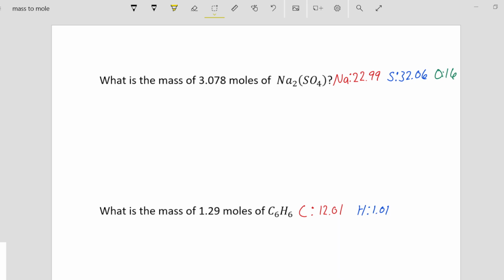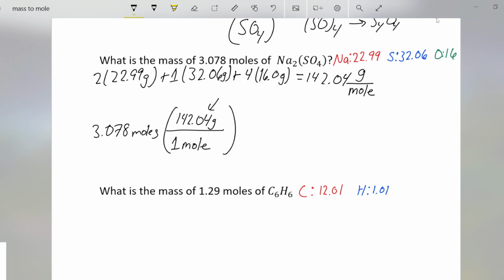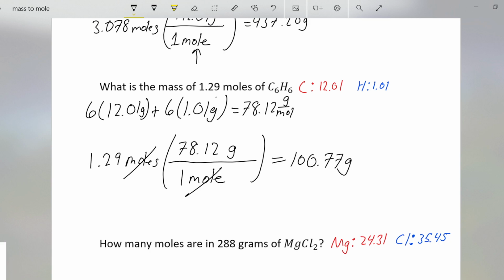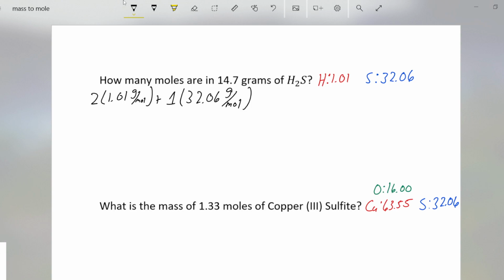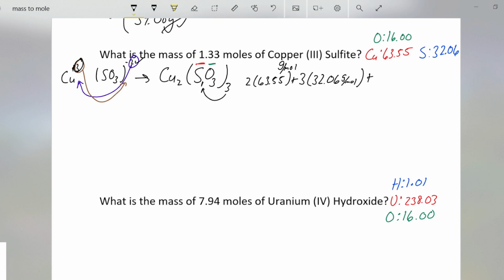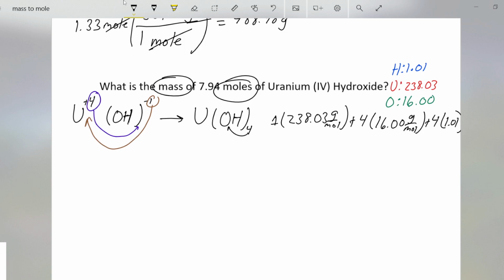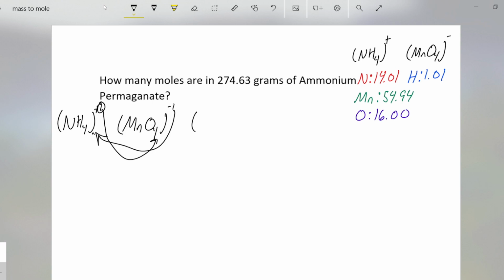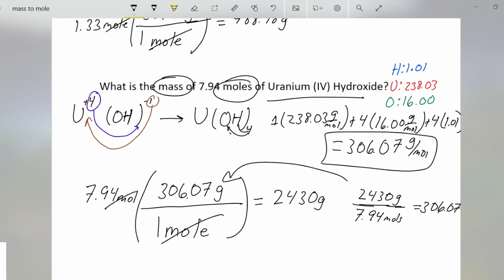Mole and Mass Conversion